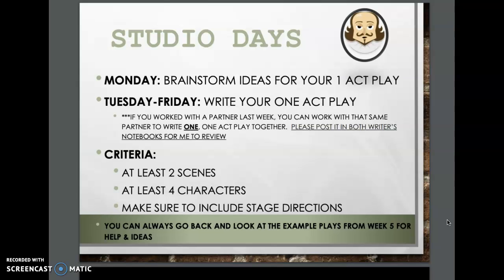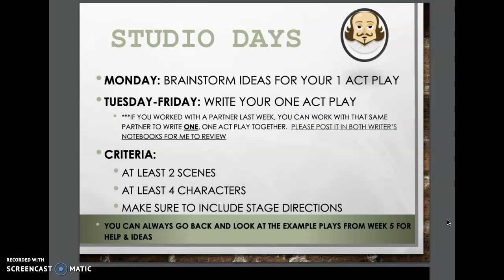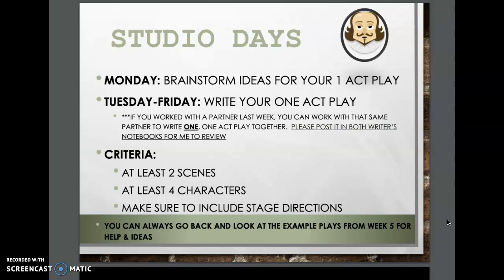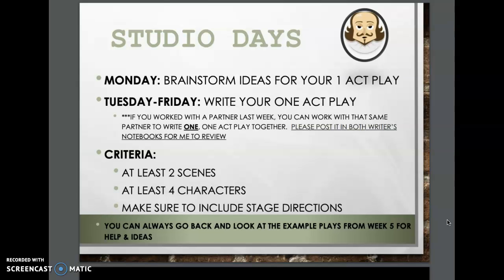One Act Plays